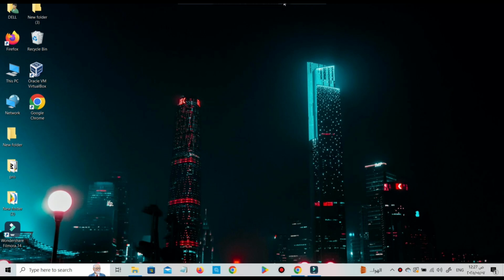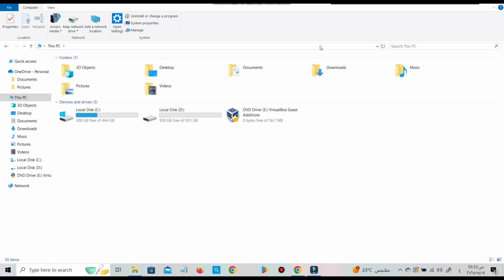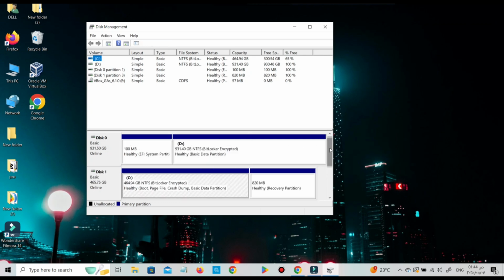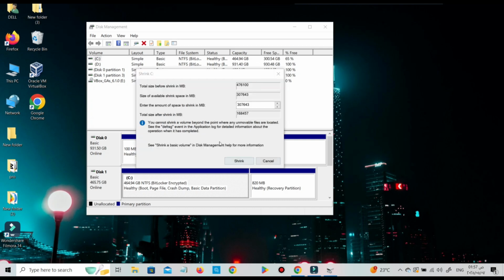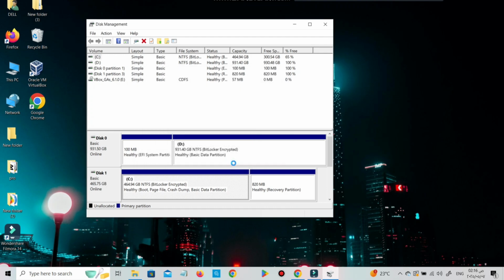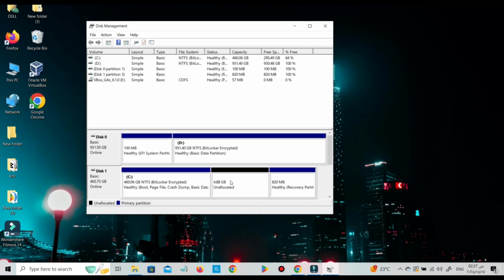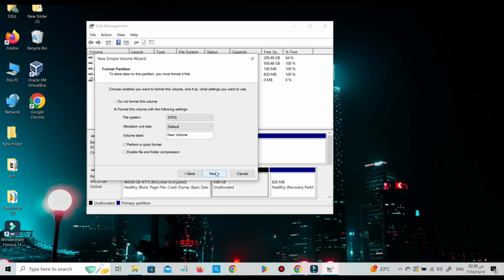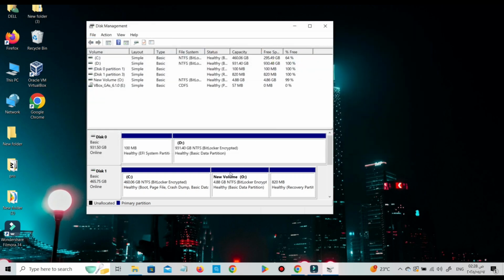How to Create New Drive | How to create new disk partition in Windows | SSD disk partition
How to Create New Drive
How to create new disk partition in Windows
SSD disk partition
How to SSD disk partition

Do you want to create a new drive on your computer? Whether you're using a traditional HDD or a modern SSD disk, this step-by-step guide will show you exactly how to create a new disk partition in Windows — safely and without losing any data.

In this video, you’ll learn how to:

Access Windows Disk Management

Shrink an existing volume

Create a new partition or new drive

Name, format, and assign a drive letter

Organize your files more efficiently on your SSD disk partition

This method works perfectly on Windows 10 and Windows 11, and is great if you want to separate your personal files, install another operating system, or improve overall data management.

100% Safe and Beginner-Friendly
Works with SSD and HDD

Watch the full tutorial and take full control of your storage space today!